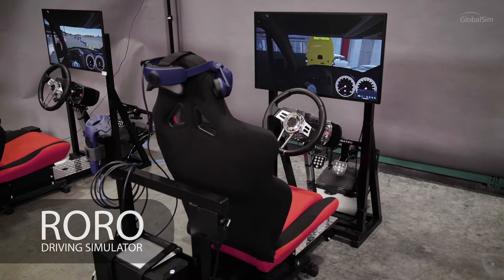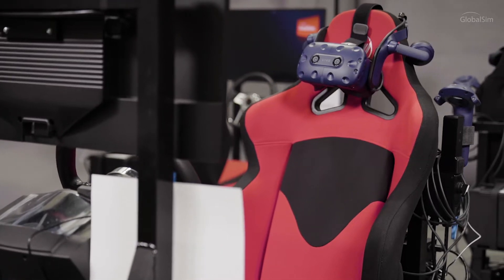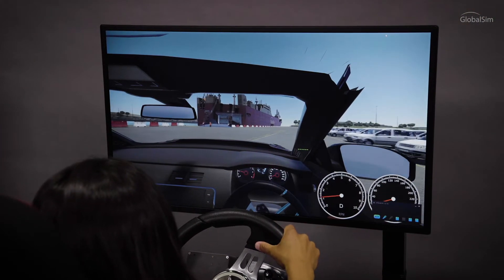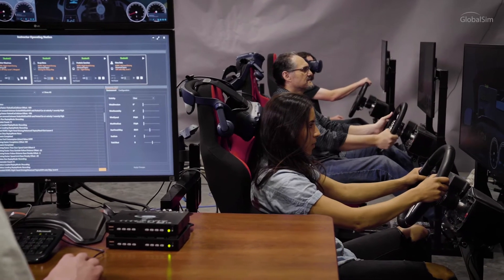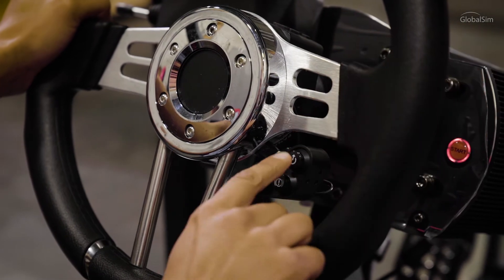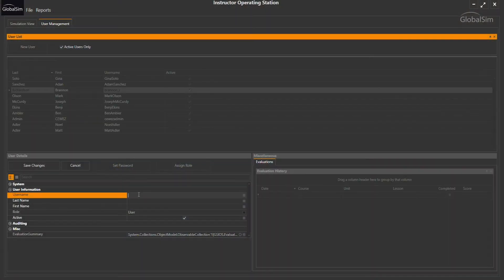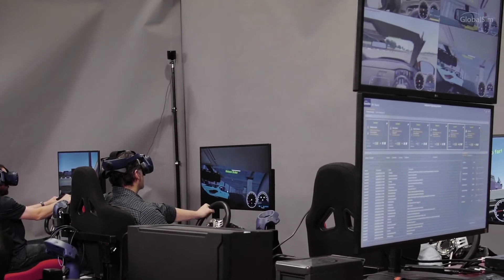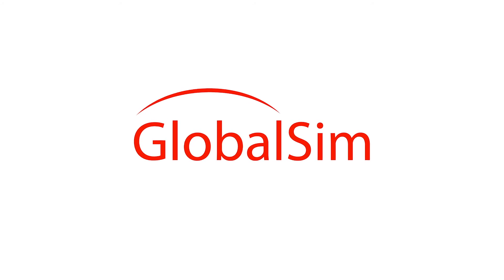Roll-On, Roll-Off Simulator | GlobalSim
The GlobalSim RoRo simulator is designed to help train novice drivers in a RoRo environment. Many of the basics can be learned in a controlled setting so novice drivers can become familiar with the procedures before they begin driving actual vehicles onto a vessel.

GlobalSim has collaborated with organizations that train RoRo drivers to create the simulator and the software scenariors. The RoRo system has a specialized setup to mimic various different types of vehicle. Dozens of short scenarios are presented to the driver in sequence to help teach skills and protocols that are common in a RoRo setting.

Operators learn hand signals and driving practices and routines in a classroom environment before attempting to complete the tasks in a real-life setting where safety and efficiency are critical.

The simulator uses virtual reality technology which provides exceptional realism. Students also have the option train without a VR headset instead of using the flat panel display that’s built onto the simulator.

0:00 RoRo Intro
0:​46 Virtual Reality
1:30​ Student Training
2:​22 After Action Review